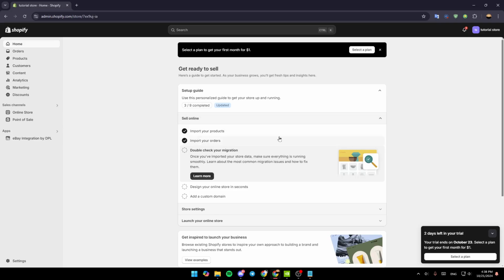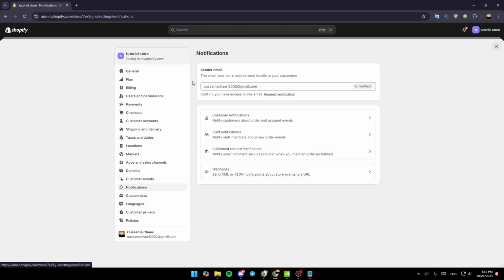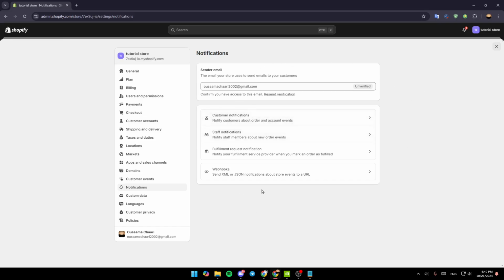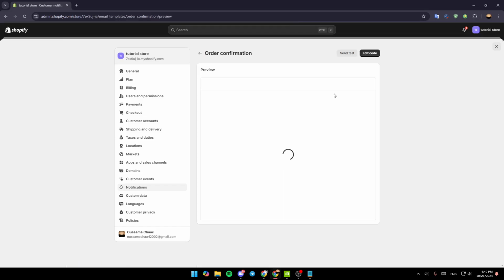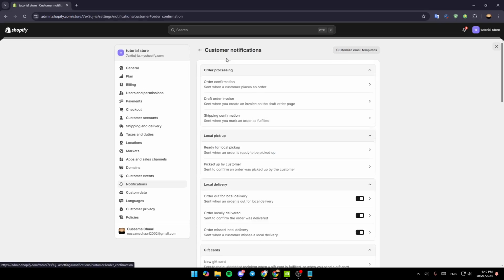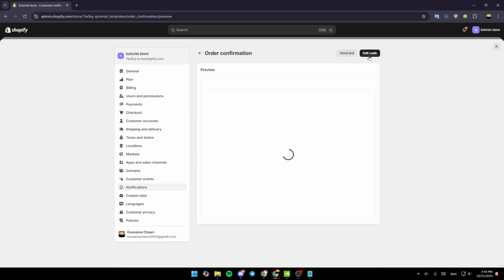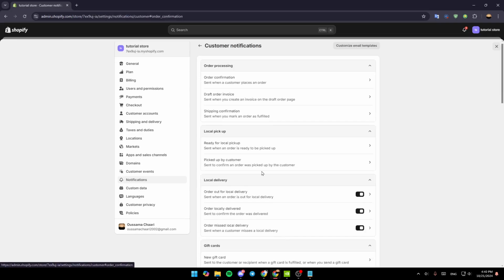How to Set Up Automated Emails In Shopify Tutorial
Today we talk about set up automated emails in shopify,shopify email marketing,email marketing,shopify store,shopify email,email marketing shopify